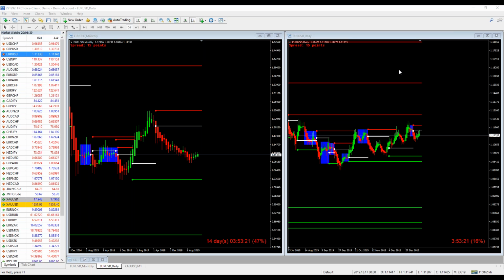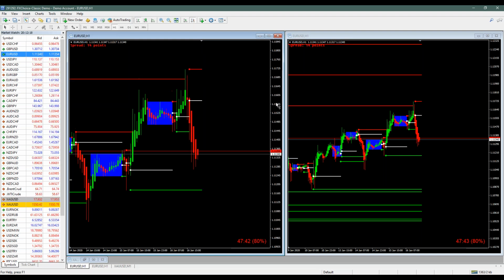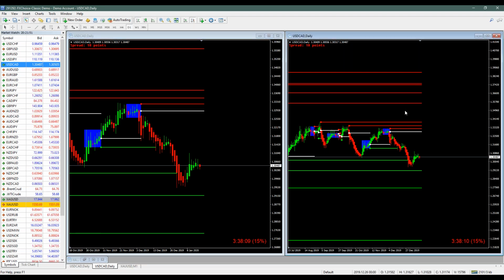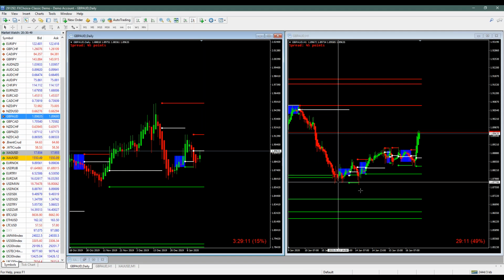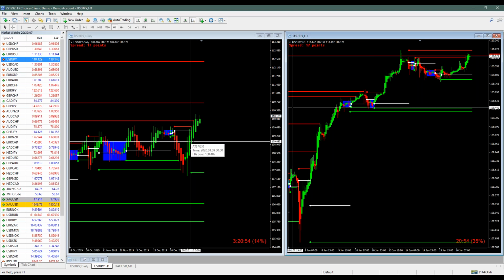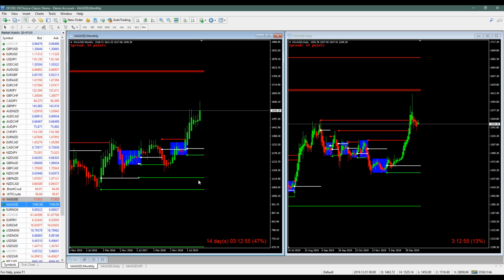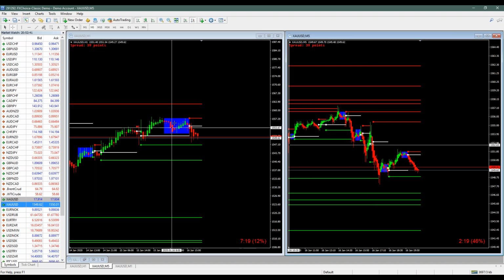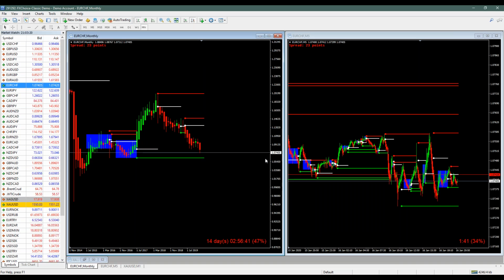1-16-20 Trade ATS Live Coaching Webinar